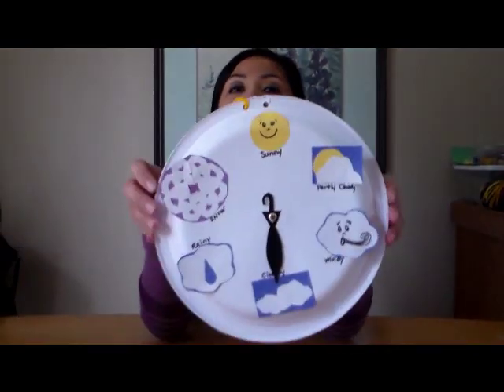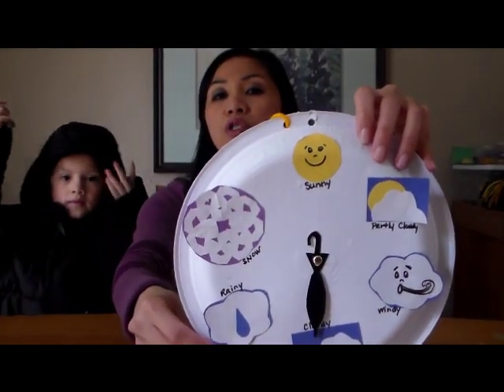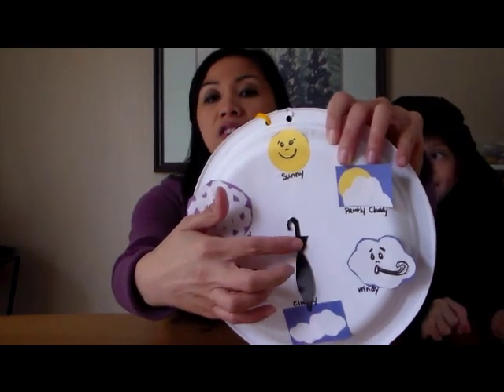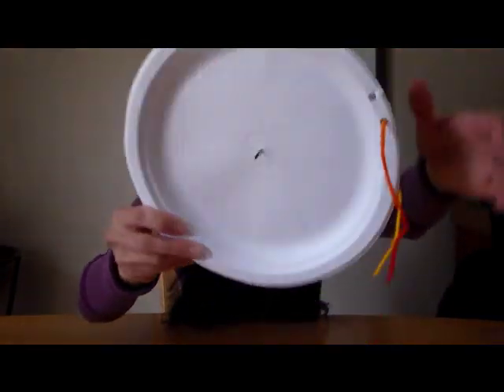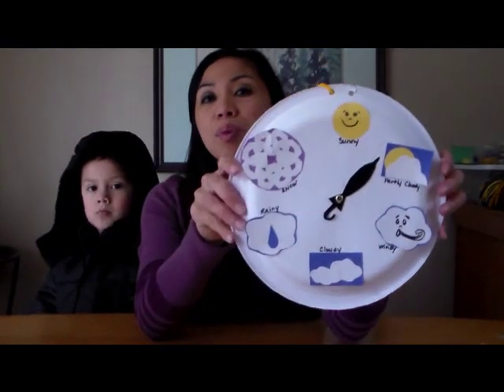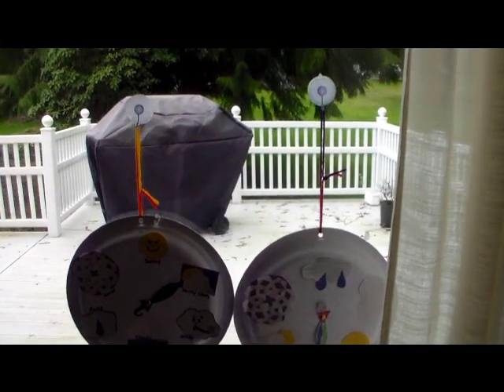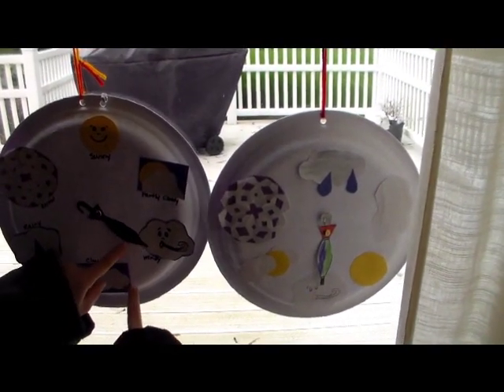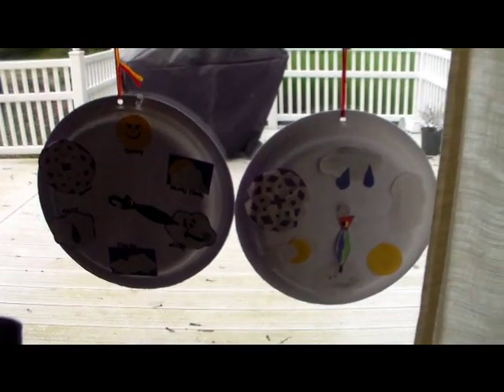Paper plate craft: Weather Wheel chart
DIY: weather wheel, paper plate craft! Great science craft for kids!